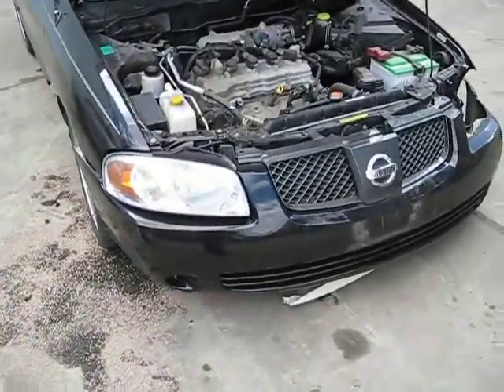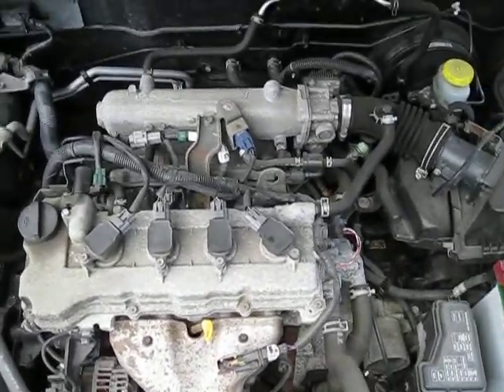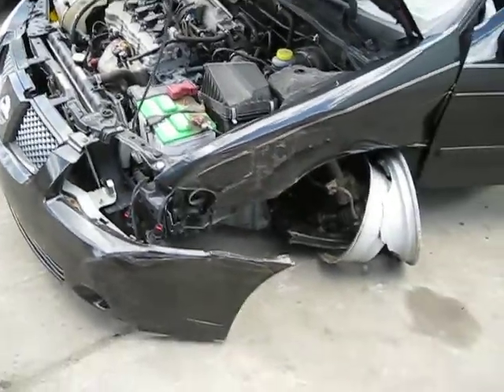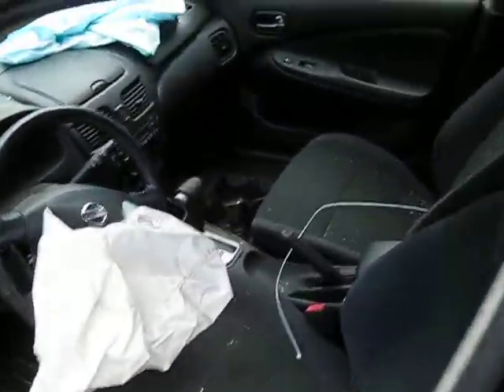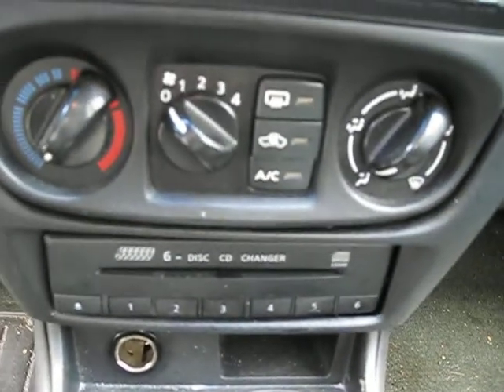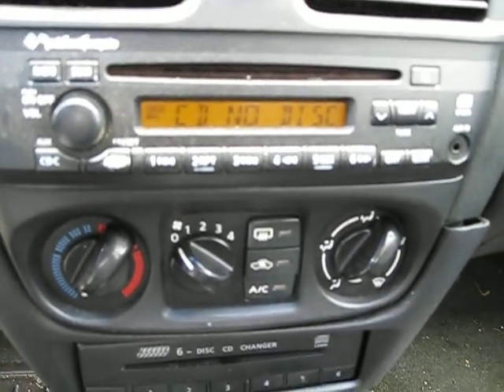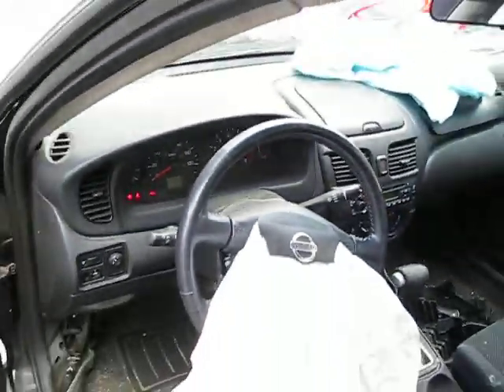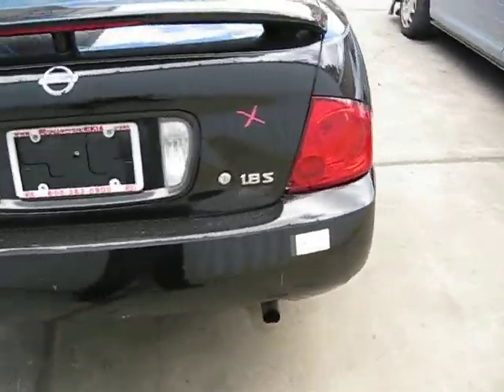Parting out 2005 Nissan Sentra 100429